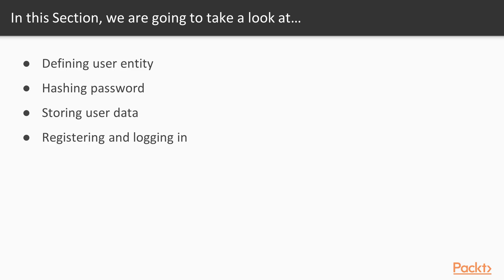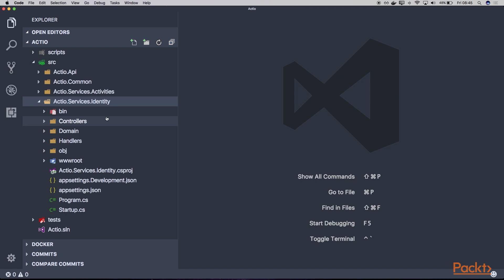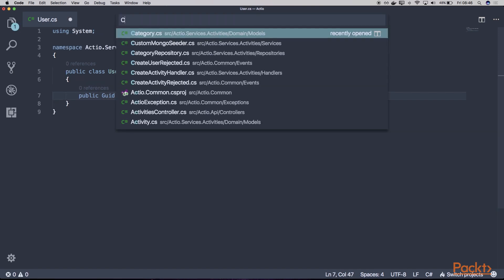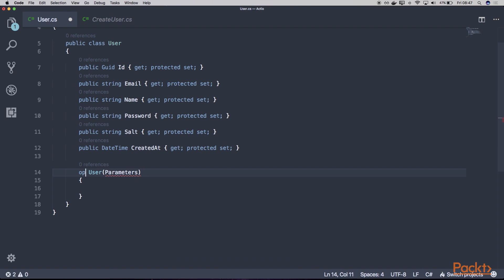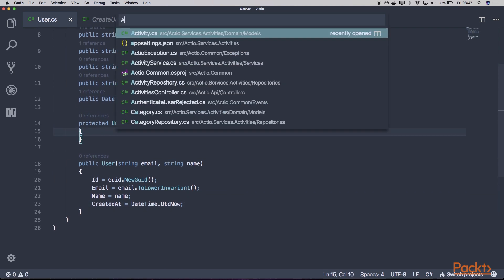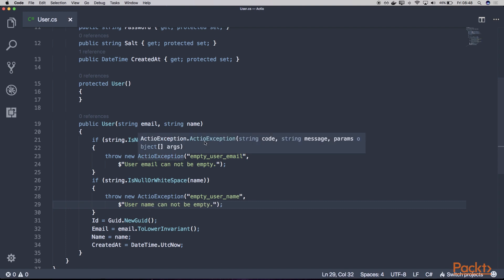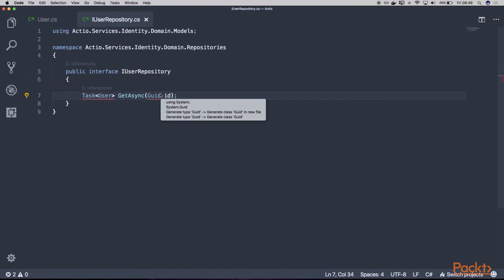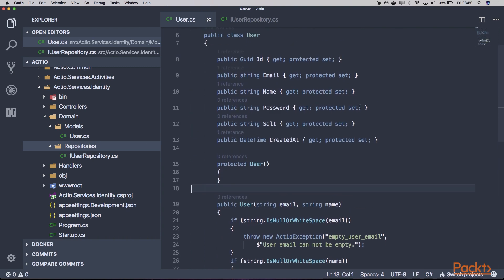.NET Core Microservices : Defining User Entity | packtpub.com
In this video, we will discuss the domain model of user and the user repository, implement the required classes and interfaces.
• Discuss the domain model of the user service
• Implement user entity
• Create interface for the user repository